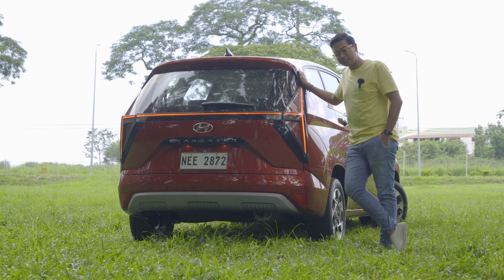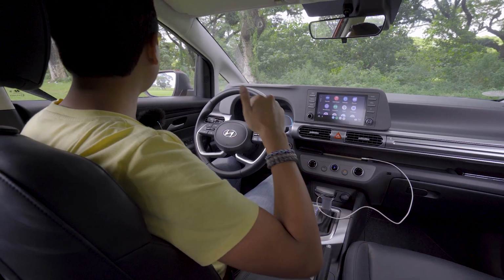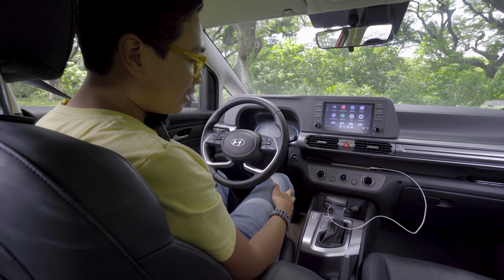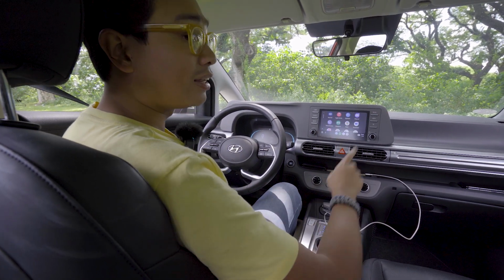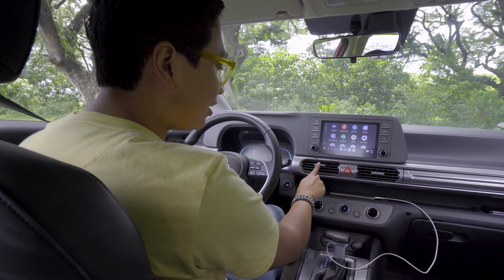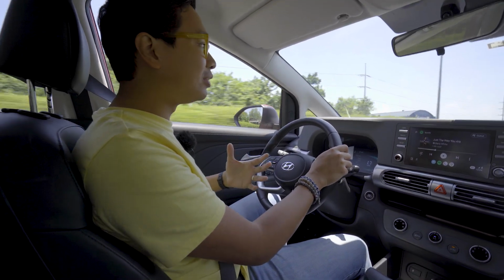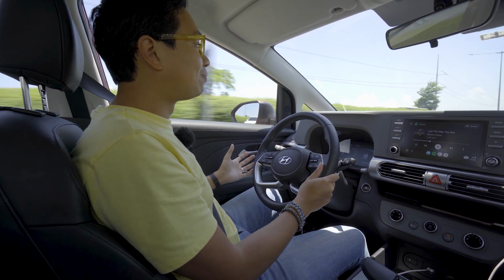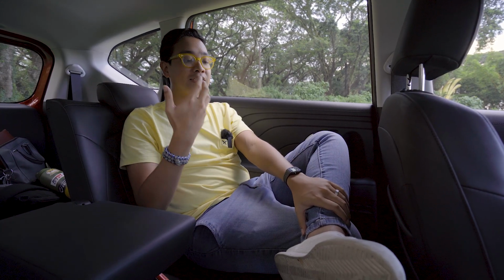Pablo's MPV Pick: The Hyundai Stargazer | YugaAuto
Pablo shares why he thinks the Hyundai Stargazer is the best value for money in the hotly contested MPV segment.